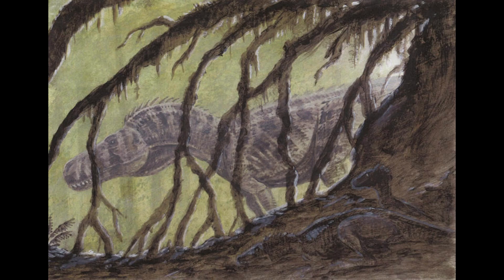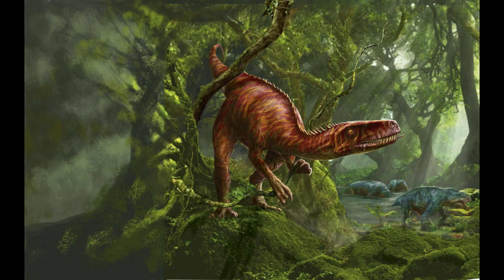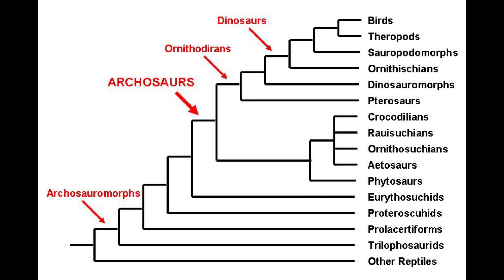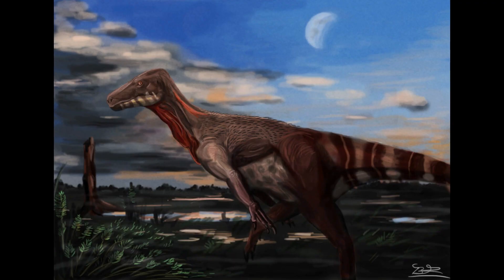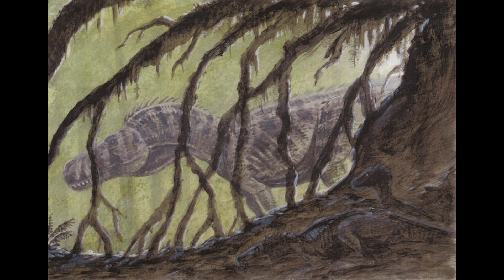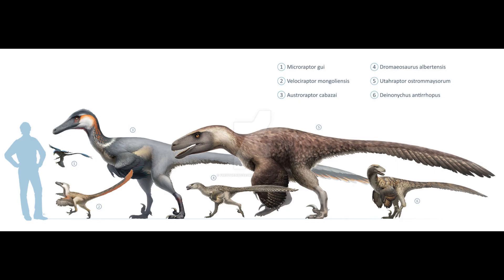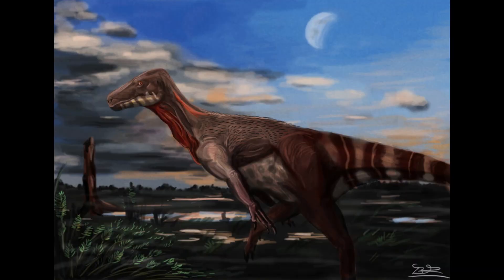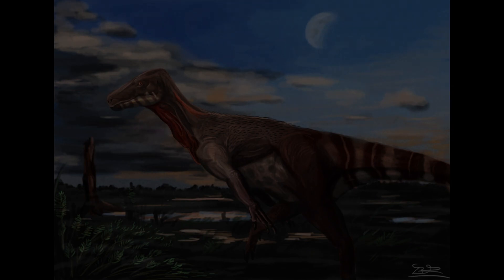Herrerasaurus, the earliest dinosaurian apex predator.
230 million years ago, a fearsome apex predator lurked in the shadows of Triassic South America, an enigma in its era, foreshadowing the monstrous creatures yet to come. This was the Herrerasaurus.